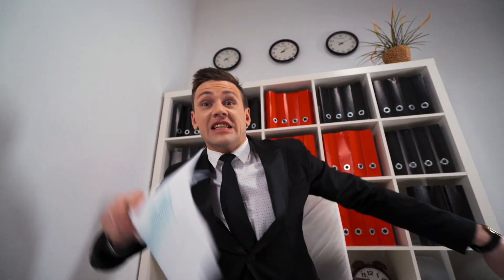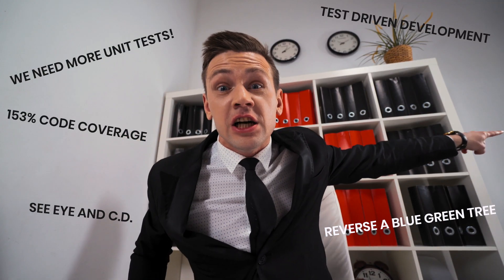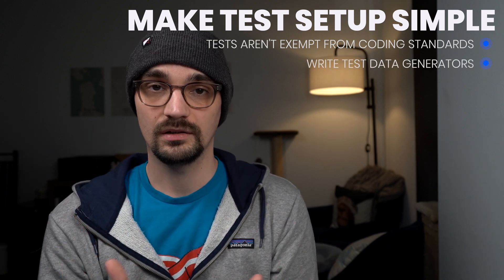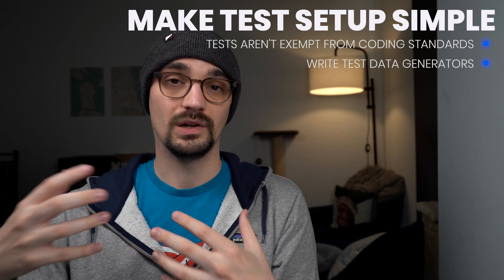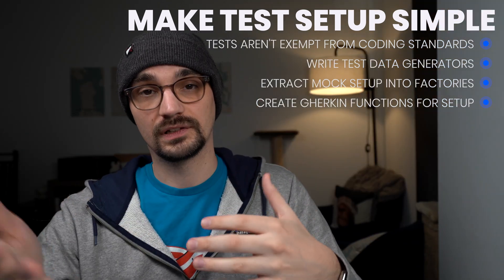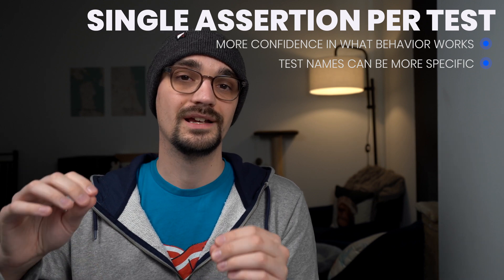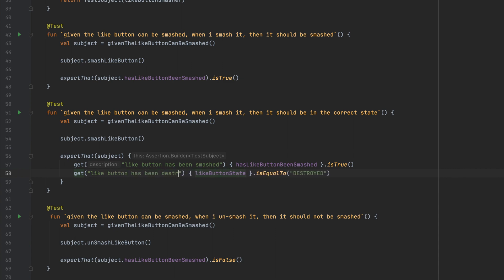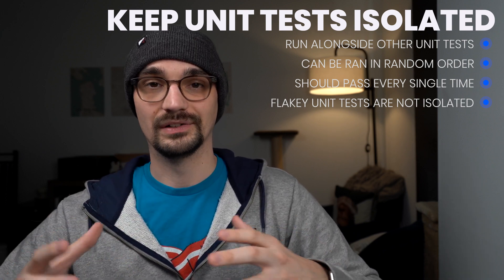How To Write Unit Tests (The Right Way)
In this video I will teach you how to write better unit tests in under 15 minutes. Throughout my career I've had the opportunity to teach other software engineers about effective unit testing. Honestly, these skills are not too difficult to master once you understand what they are. In this video we will discuss what unit tests are, why you should only test your code's behavior, how to simplify your unit test setup, why one assertion per test is enough, and why it's important to keep your unit tests isolated from one another. Wow, what a run-on sentence that was. While we won't go over how to do test driven development in this video, this is a really good prerequisite for that.

⏰ TIMESTAMPS ⏰
0:00 - Intro
1:24 - What Are Unit Tests
2:02 - Test The Code's Behavior
3:30 - Simplify Unit Test Setup Process
7:36 - One Assertion Per Unit Test
10:00 - Keep Unit Tests Isolated